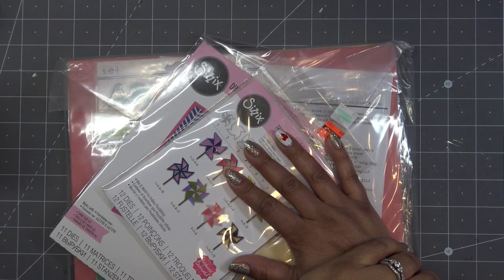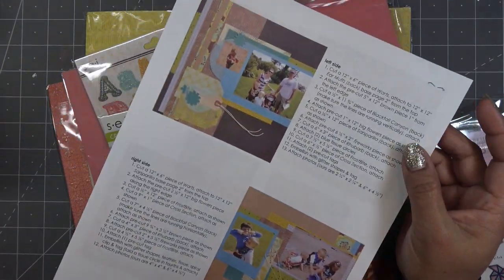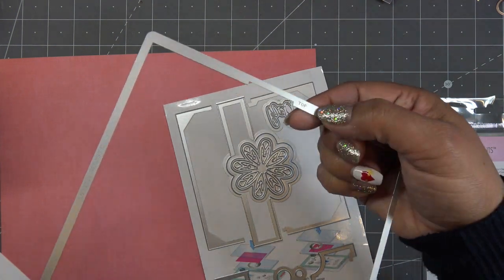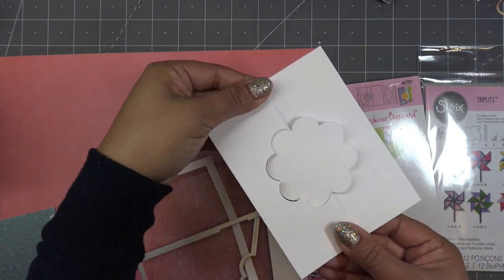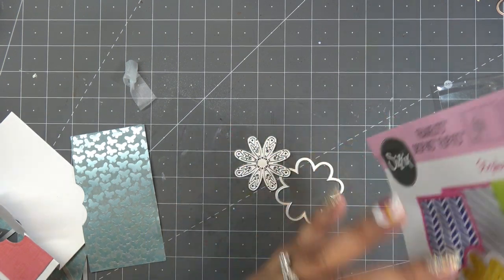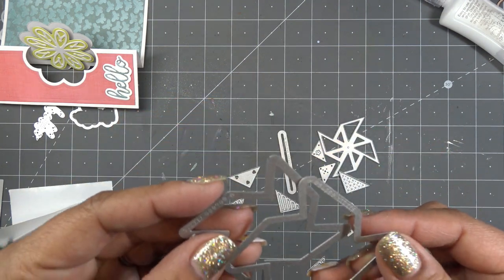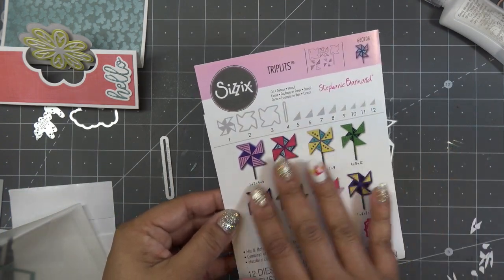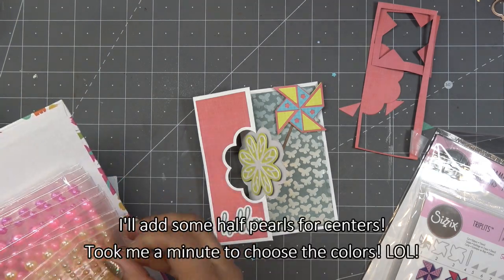Bust it Out: Sizzix Stephanie Barnard Flip-Its Card Dies & Pinwheel Triplits ft. SEI Paper Packs!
Product links:
SB Flip-Its is discontinued!

Mailing Address:
Vianney Luna
United States